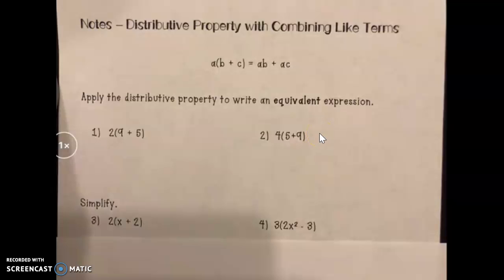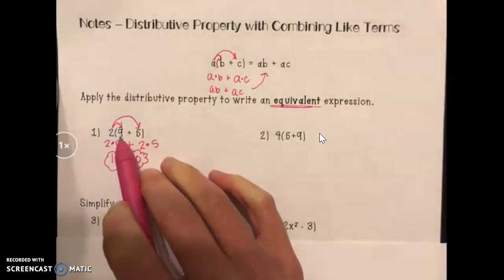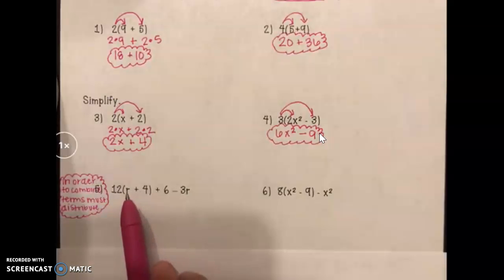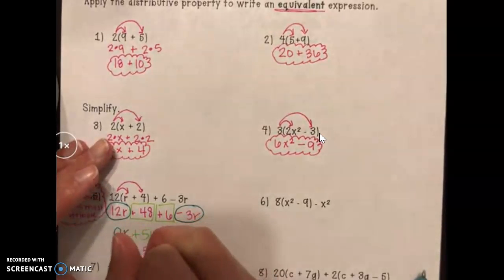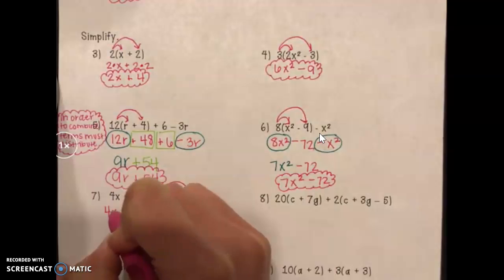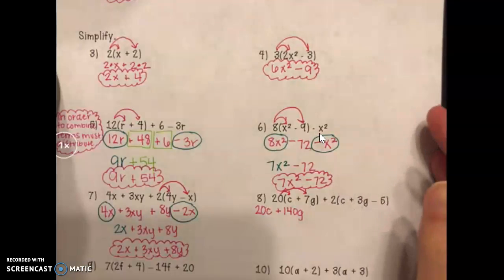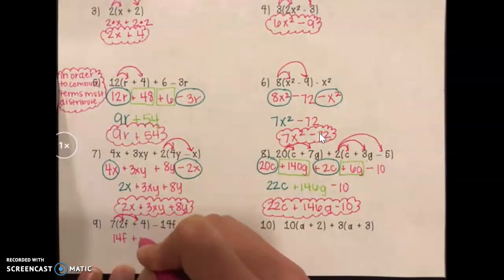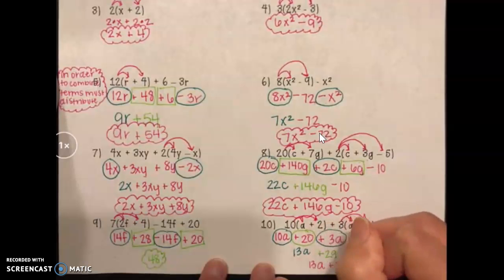Notes - Distributive Property w/ Combining Like Terms